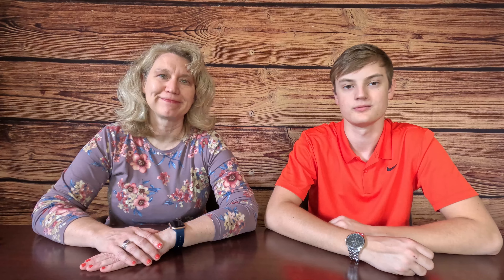What is a 5 Day Notice?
Listen in as Cayden and Melanie talk about the ins and outs of a 5 day notice and what it is. When it comes to rental documentation, a 5 day notice is a big one! We will answer: What is it? When do you use it? Why is it important?